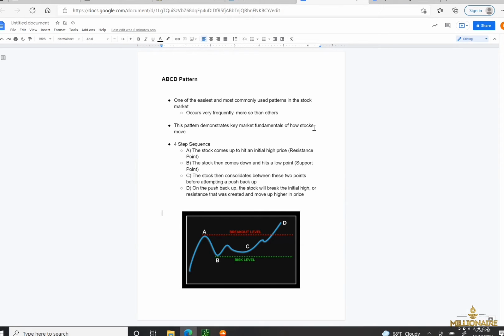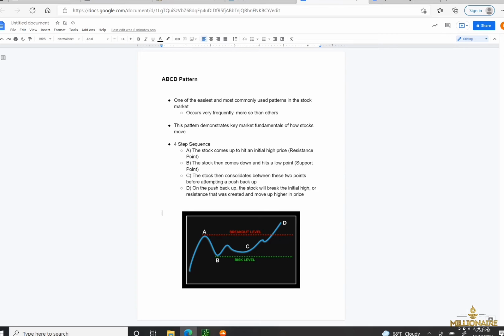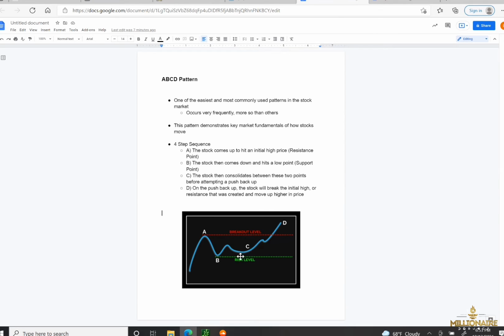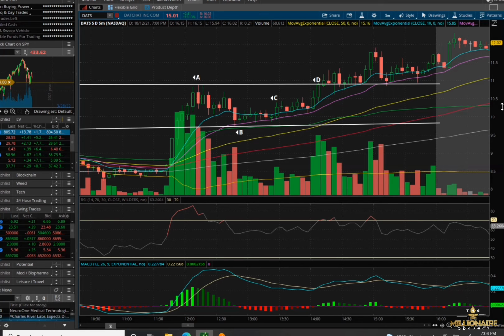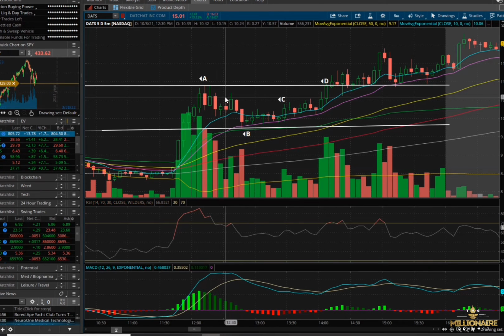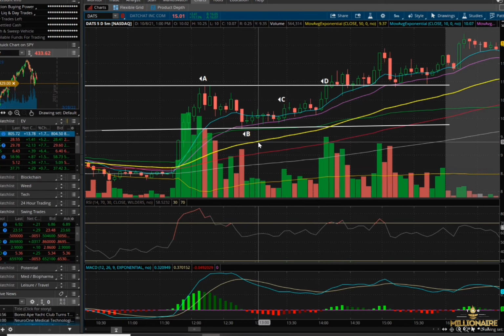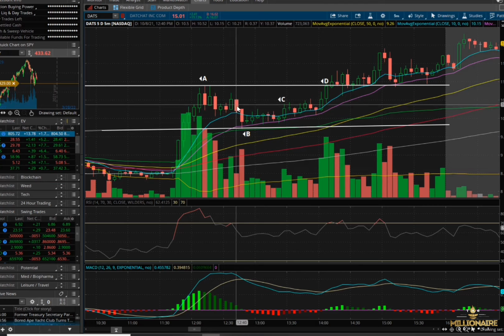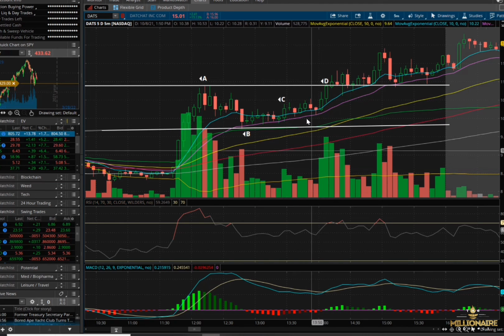The EASIEST And MOST EFFECTIVE Strategy For Trading!!! - Guaranteed To Make You MONEY!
This is one of the easiest and most commonly used patterns in the stock market. It is called the ABCD pattern. Learning to use this can give you perfect entry and exit points on a stock when trading it. You can use this on any time frame, whether you want to scalp or swing trade a stock. There are 4 simple parts to this pattern, hence the name “ABCD”.